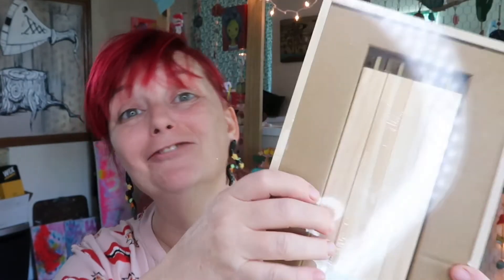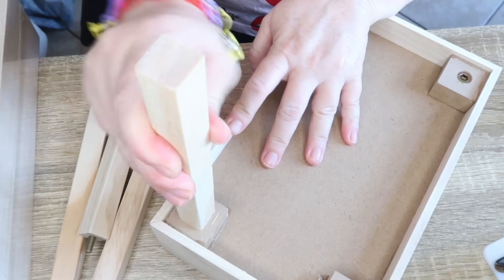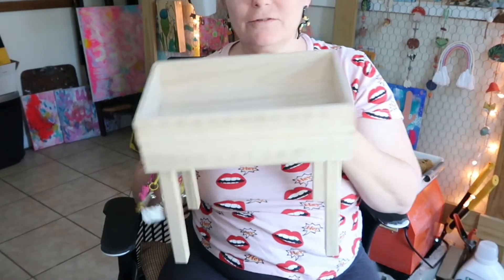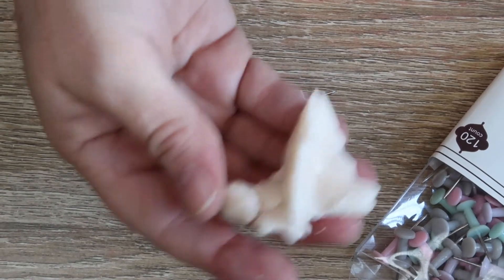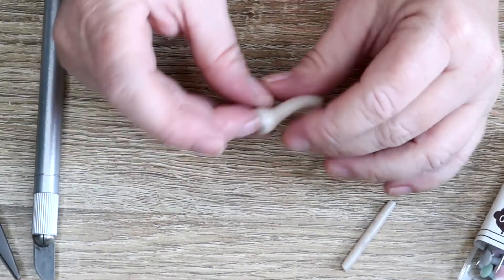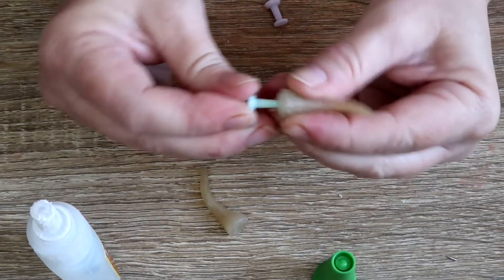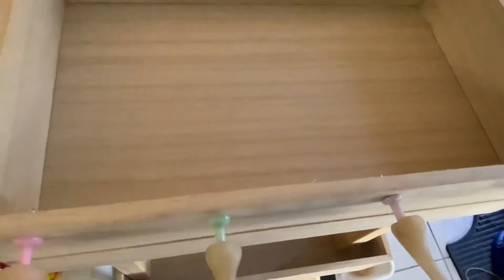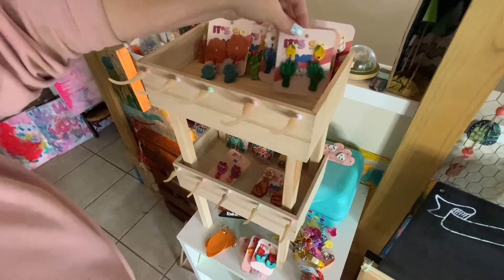DIY VENDOR TABLE DISPLAY / DIY JEWELRY DISPLAY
Follow along for 2 super cool vending how tos to make your fair or festival a visual success diy vendor display

Try my favorite coffee!